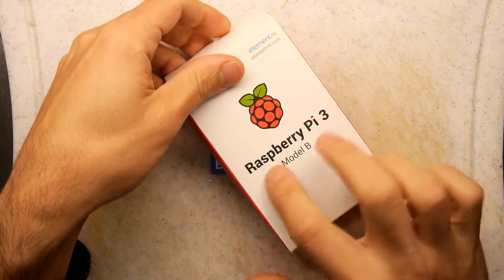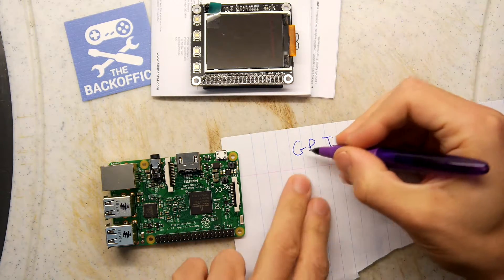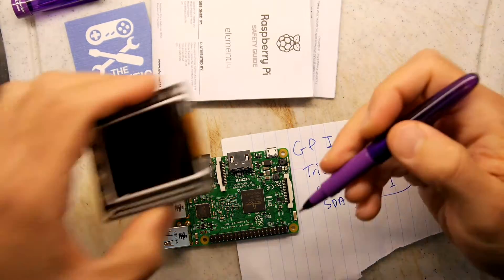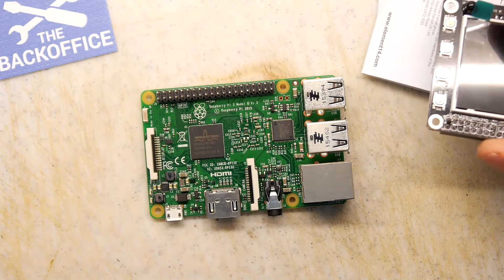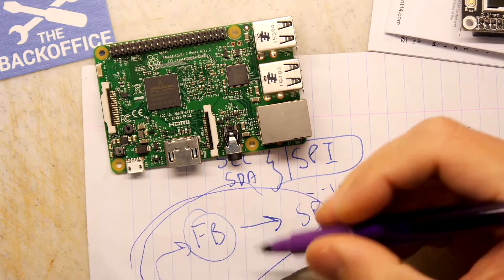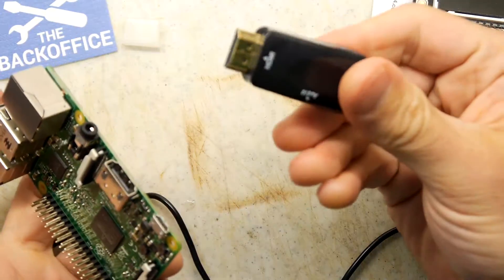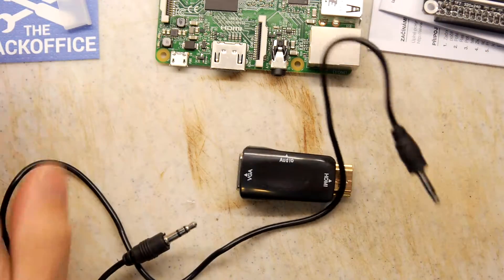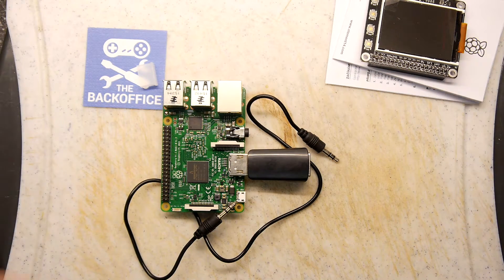Why you NEED a HDMI to VGA Adaptor for Raspberry Pi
Need to shove your Pi into a VGA monitor? No sweat, for a few quid you can do it easily!
I need this for my Retro Arcade projects, so glad it is a better option than GPIO bit bashing! Raspberry pi vga time!